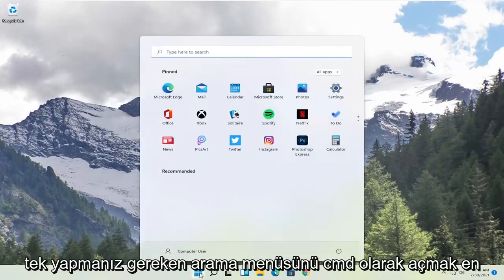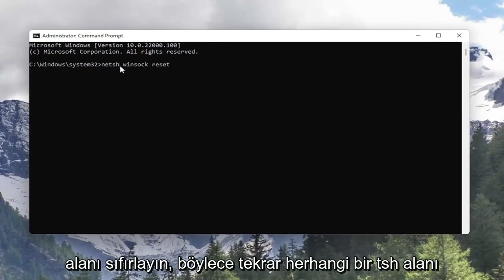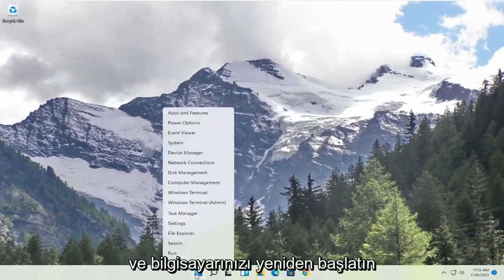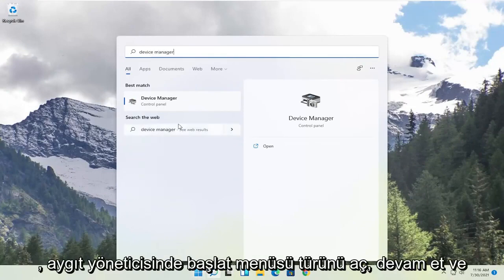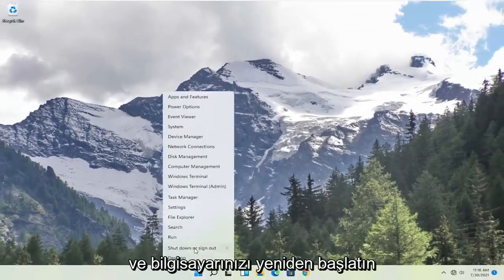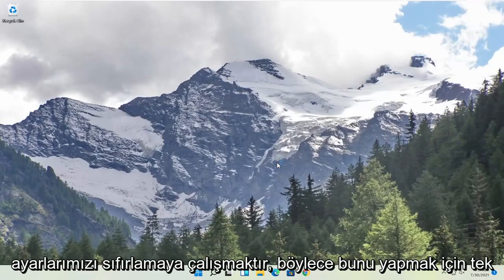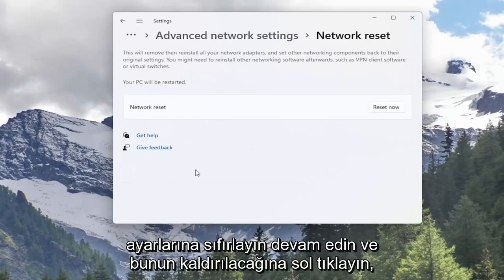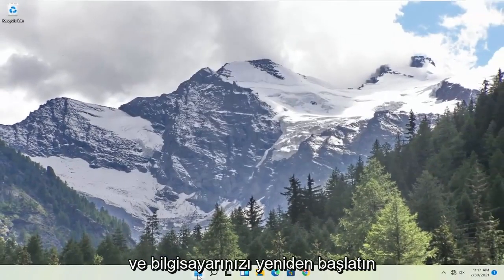"Ethernet Geçerli Bir İP Yapılandırmasına Sahip Değil" Sorunu Nasıl Çözülür (Windows 11)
Windows 11'de 'Ethernet'in Geçerli Bir IP Yapılandırması Yok' DÜZELTME

“Ethernet geçerli bir IP yapılandırmasına sahip değil” hatasını aldığınızda, bunun nedeni ethernet bağlantınızın DHCP'den (Dinamik Ana Bilgisayar Yapılandırma Protokolü) geçerli bir IP adresi almamasıdır. Bu, sunucuların belirli bir ağ için bilgisayarınıza otomatik olarak bir IP adresi atamasını sağlayan bir ağ protokolüdür. Sonuç olarak, bilgisayara geçerli bir IP adresi atanamaz, yani bir ağa ve İnternete bağlanamaz.

Bu eğiticide ele alınan sorunlar:
ethernetin geçerli bir ip yapılandırması yok
ethernet'in geçerli bir ip yapılandırması Windows 11 yok
ethernet'in geçerli bir ip yapılandırma düzeltmesi yok
ethernet sabit değil geçerli bir ip yapılandırmasına sahip değil
ethernet'in geçerli bir ip adresi yok windows 11
ethernet'in geçerli bir ip adresi düzeltmesi yok
ethernet'te geçerli bir ip adresi hatası yok
ethernetin geçerli bir ip yapılandırması yok ne anlama geliyor
ethernet'in geçerli bir ip düzeltmesi yok
sorun bulundu ethernet geçerli bir ip yapılandırmasına sahip değil
ethernet, Windows 11'de geçerli bir ip yapılandırmasına sahip değil
ethernetimin geçerli bir ip yapılandırması yok
tanımlanamayan ağ ethernetinin geçerli bir ip yapılandırması yok
pc ethernet geçerli bir ip yapılandırmasına sahip değil
sorunlu ethernet geçerli bir ip yapılandırmasına sahip değil
ethernet'i çözmek geçerli bir ip yapılandırmasına sahip değil

Ethernet'in geçerli bir IP Yapılandırması yok, Ethernet Kablosu aracılığıyla Yönlendiricinize veya Modeminize bağlanan NIC'niz (Ağ Arabirim Kartı) GEÇERLİ bir IP Adresi (İnternet Protokolü) alamadığında ortaya çıkar. Bu, bilgisayarın yönlendiriciyle konuşması ve internette çalışması için gereklidir. Bu sorunun oluşmasının üç ana nedeni vardır, birincisi hatalı bir yönlendirici, ikincisi bilgisayara yanlış atanmış bir IP Adresi ve üçüncüsü hatalı NIC'dir. Konuyu üç adımda ele alacağız ve bunların listelenen sırayla takip edilmesi gerekiyor.